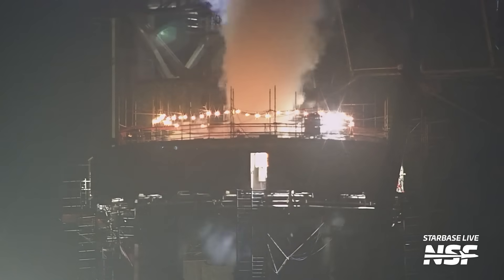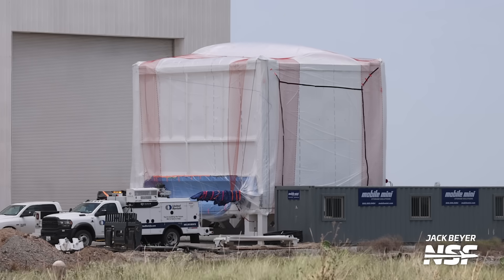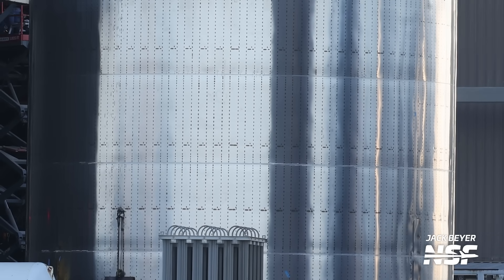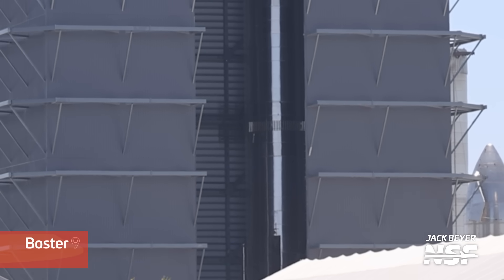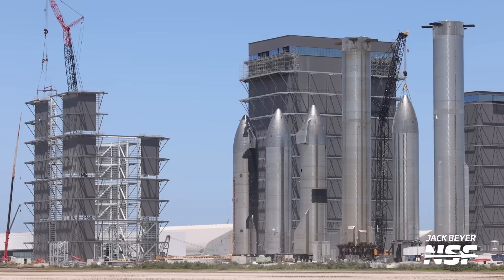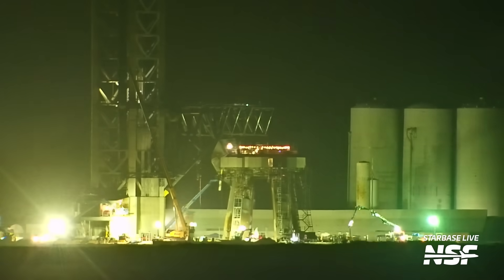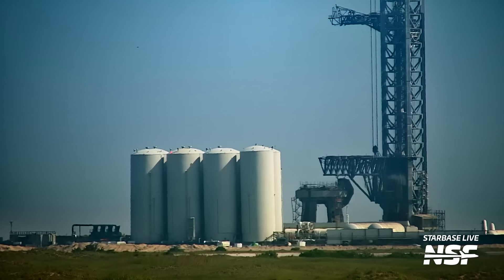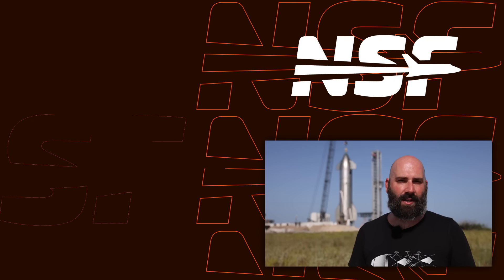Starbase Update: The Orbital Launch Mount Returns To Life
Get the latest update on the repairs and upgrades of the Starship launch pad in this week's Starbase Update. Discover the latest developments, including Booster 10's cryoproof test campaign, Starfactory expansion work, Starlink loader box's return, Ship 28 and Ship 29 updates, and more. Stay informed and be part of the journey towards launching Starlink satellites on Starship. Watch now!

🎥 Video from Jack Beyer (@theJackBeyer), Nic Ansuini (@NicAnsuini), and Starbase Live.